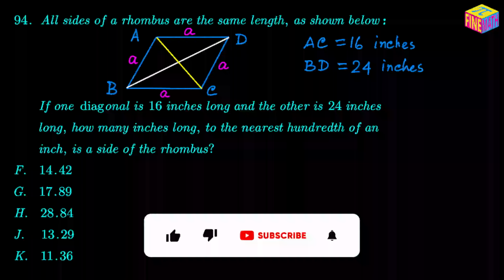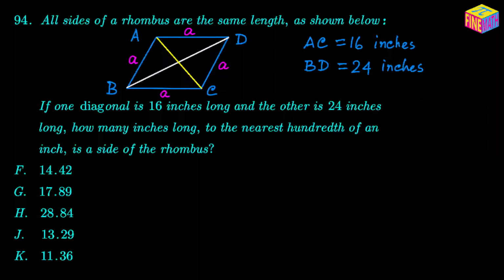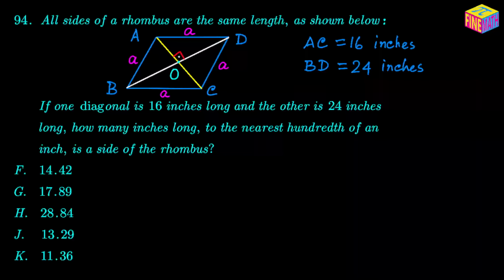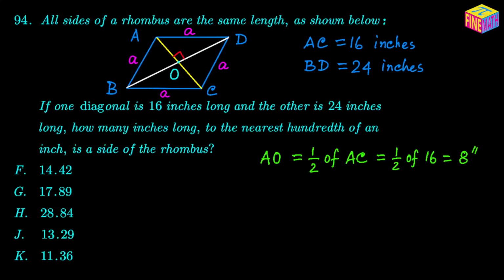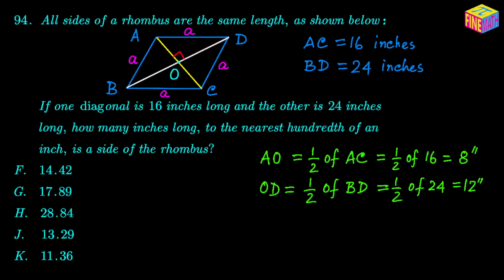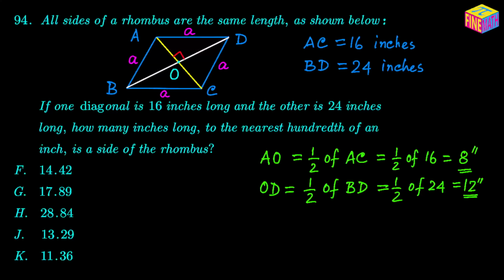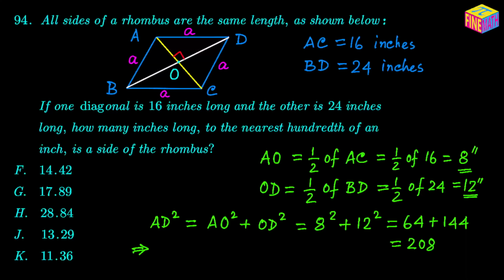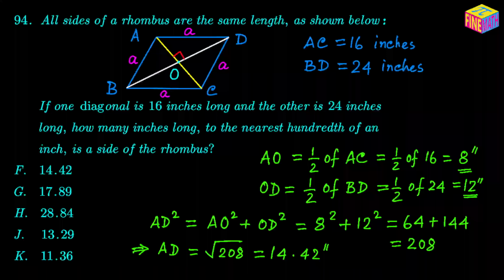ACT Math Practice Problem #94 - A Nice Problem From Geometry